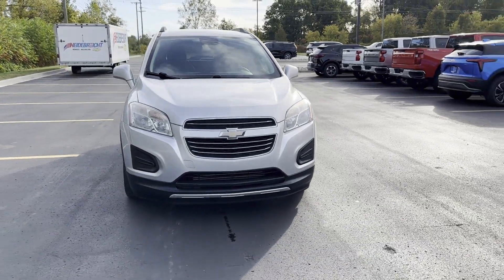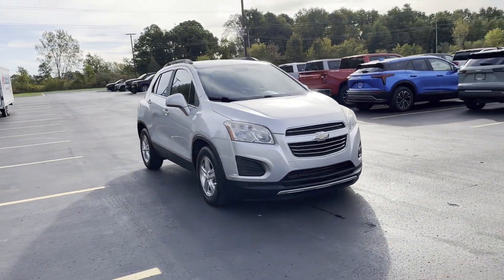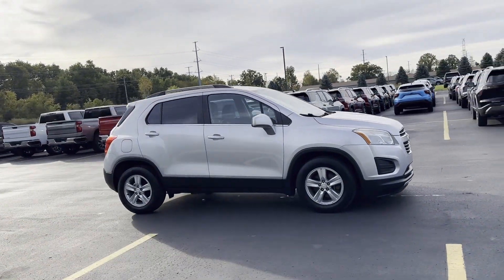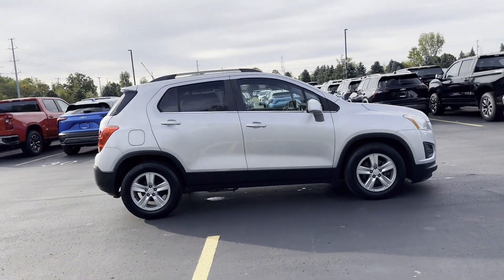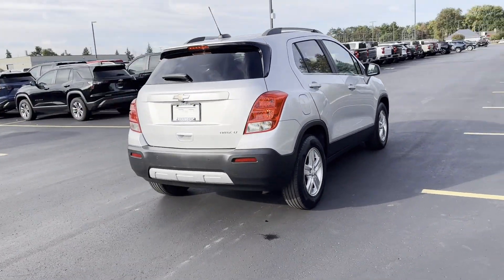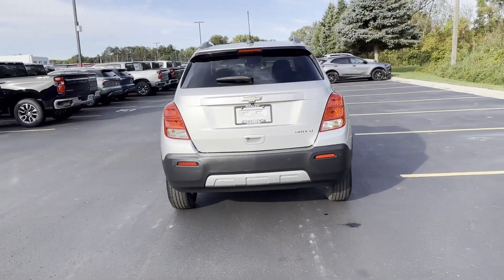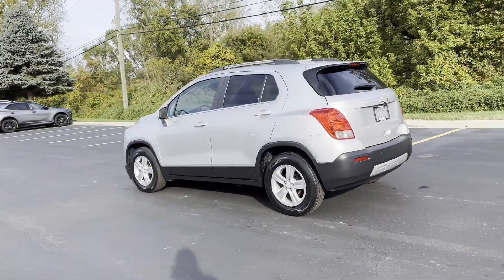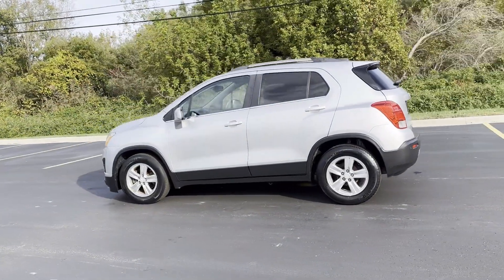Used 2015 Chevrolet TRAX LT Sterling Heights, Macomb, Rochester Hills, Shelby Twp/Utica, Romeo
2015 Chevrolet TRAX LT 3GNCJLSB1FL223497 Video

This 2015 Chevrolet TRAX LT 3GNCJLSB1FL223497 is full of phenomenal features such as: